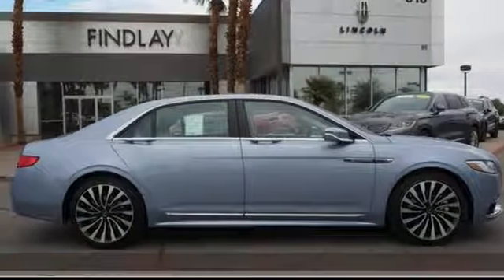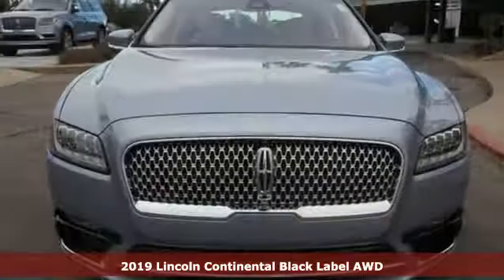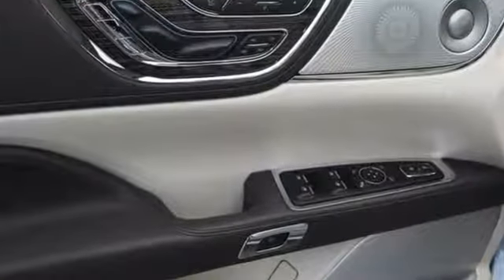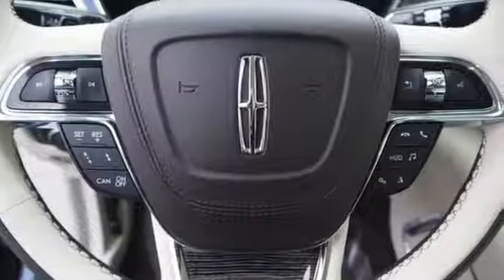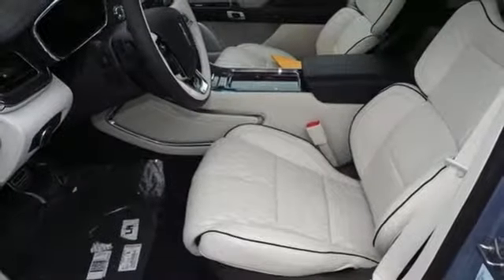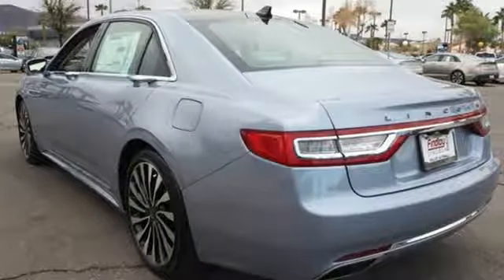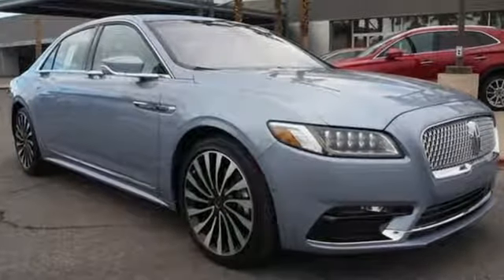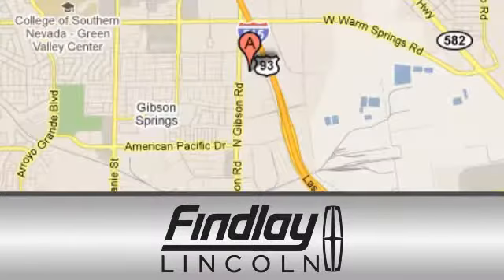New 2019 LINCOLN CONTINENTAL Henderson NV Las Vegas, NV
Year: 2019
Make: LINCOLN
Model: CONTINENTAL
Trim: BLACK LABEL
Engine: V6 Cylinder Engine
Transmission: Automatic
Color: Crystal Blue
Interior: Alpine / Espresso
Stock #: LB19109
VIN: 1LN6L9BC2K5600422

Address:
310 N Gibson Rd